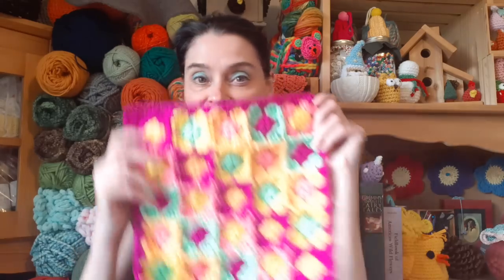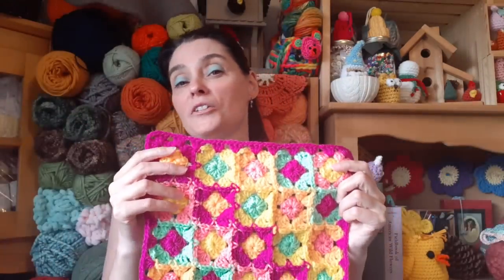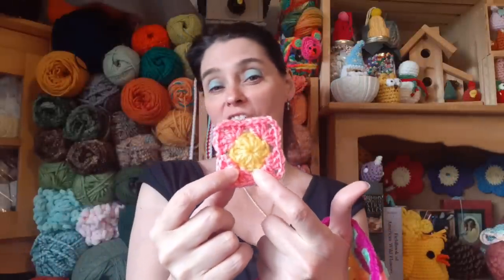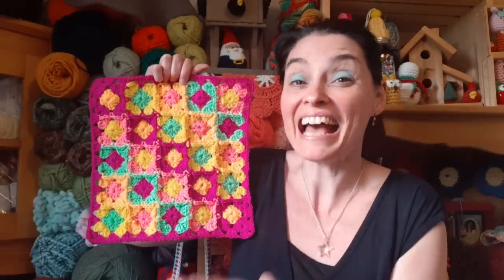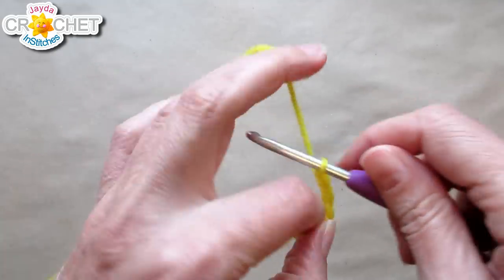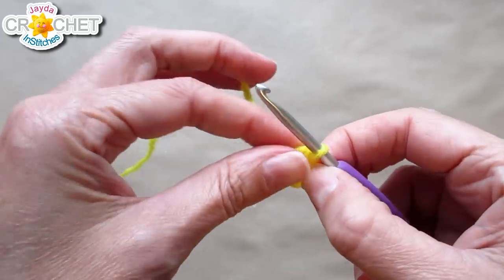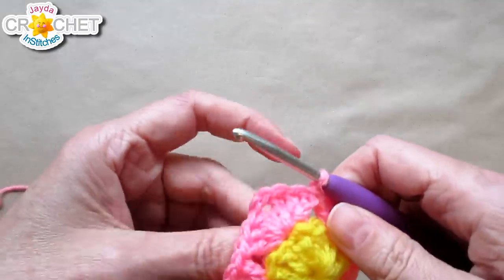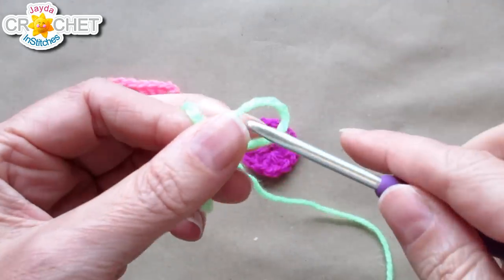Little Dots Granny Square 12" - Crochet Pattern & Tutorial - Baby Blanket Builder!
The ultimate scrap-busting granny square AND it's absolutely gorgeous!  Makes fantastic blankets and bags! Support us and purchase the pattern at our ETSY Shop